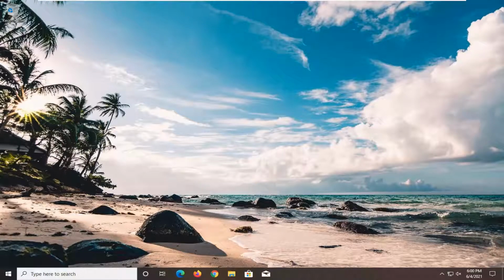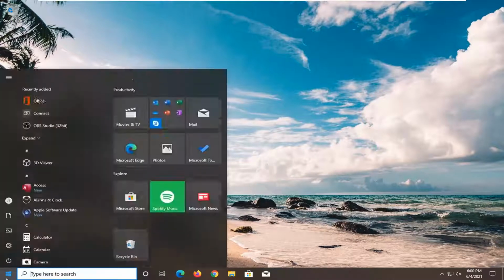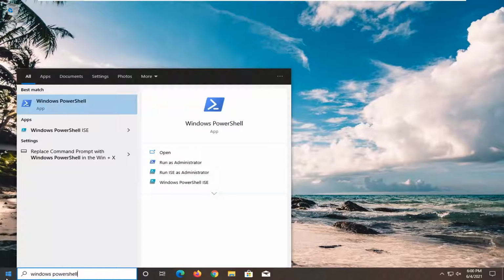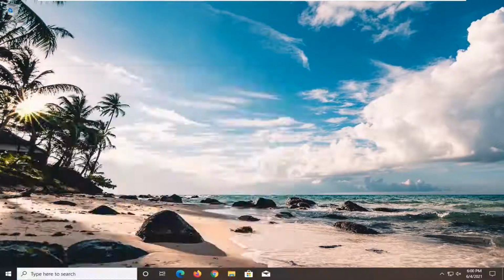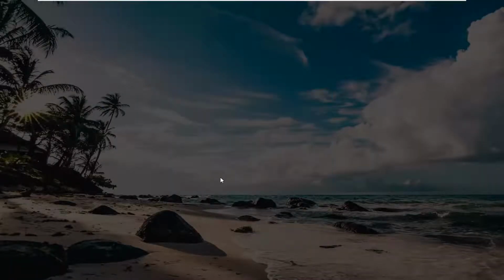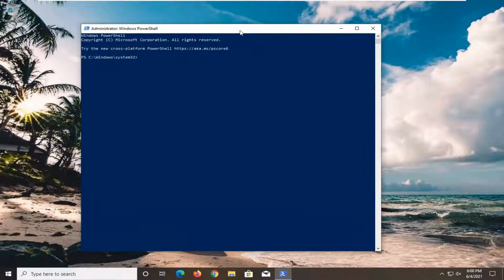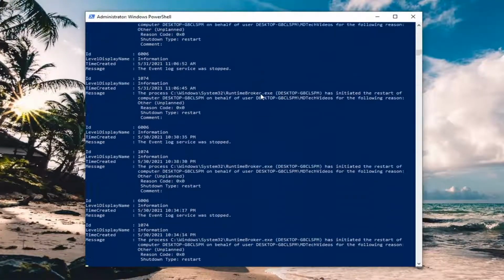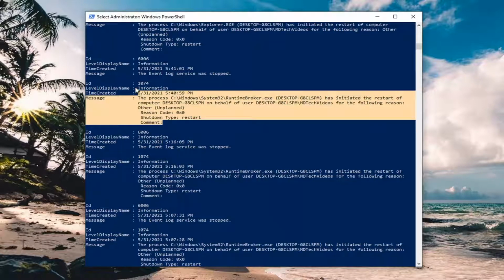How to Find the Cause of an Unexpected Shutdown on Windows 10 [Tutorial]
PowerShell Command Used:
Get-WinEvent -FilterHashtable @{ LogName = 'System'; Id = 41, 1074, 6006, 6605, 6008; } | Format-List Id, LevelDisplayName, TimeCreated, Message